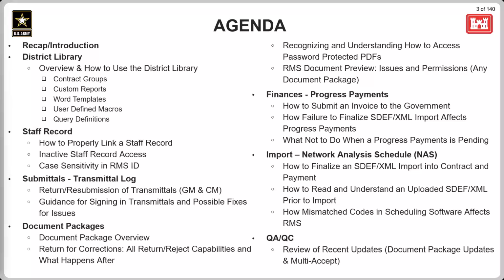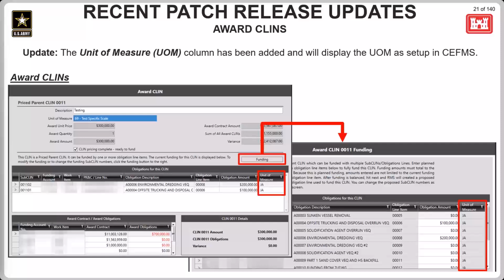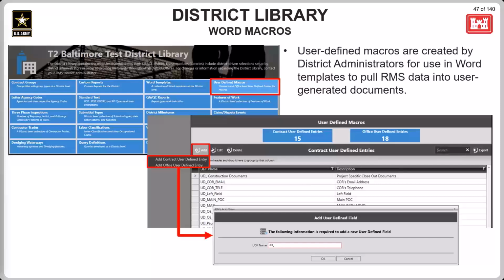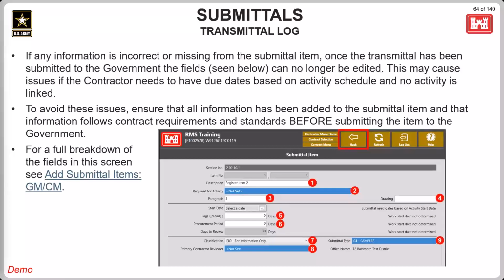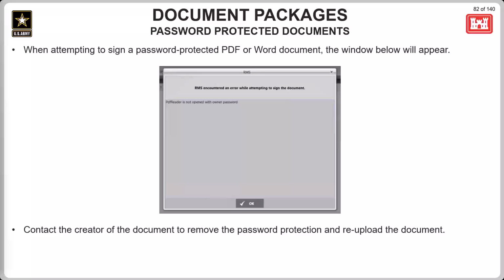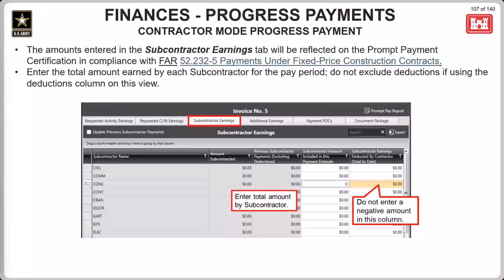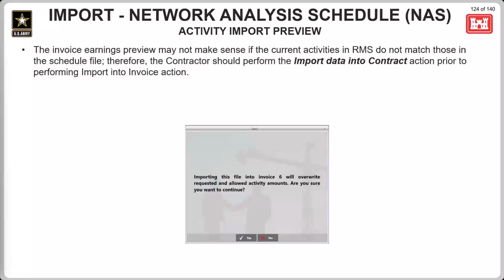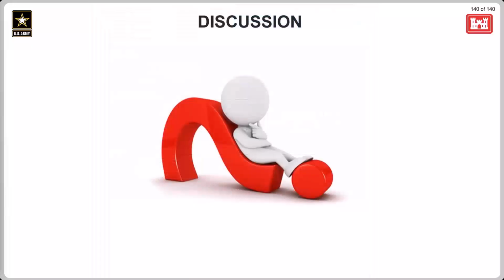August 28th 2024 Train The Trainer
Table of Contents:
0:00 - Introduction
3:24 - Previous Patches Recap
18:16 - District Library - Overview & How to Use the District Library
34:20 - Staff Record - Case Sensitivity in RMS ID
37:46 - Staff Record - How to Properly Link a Staff Record
39:32 - Staff Record - Inactive Staff Record Access
42:40 - Submittals - Transmittal Log - Return/Resubmission of Transmittals (GM & CM)
53:00 - Submittals - Transmittal Log - Guidance for Signing in Transmittals and Possible Fixes for issues
57:28 - Document Packages - Document Package Overview
59:48 - Document Packages - Return for Corrections
1:08:19 - Finances - Progress Payments - Overview
1:17:57 - Import - Network Analysis Schedule (NAS) - Overview
1:29:31 - QA/QC - Review of Recent Updates (Document Package Updates & Multi-Accept)
1:37:00 - References
1:39:03 - Discussion